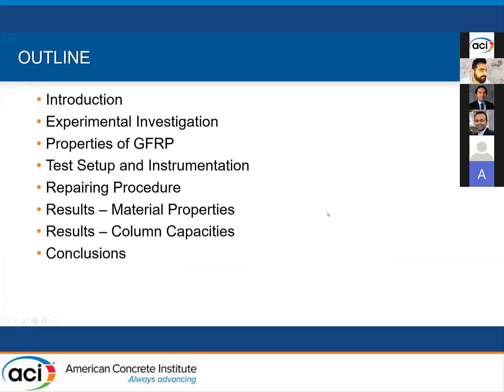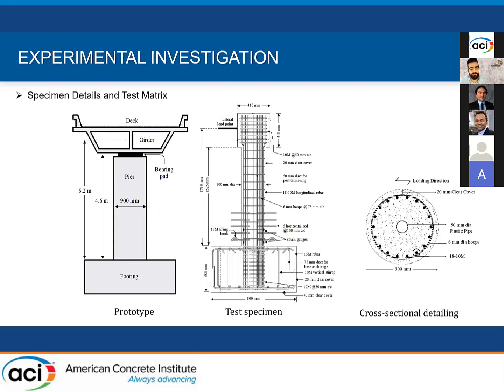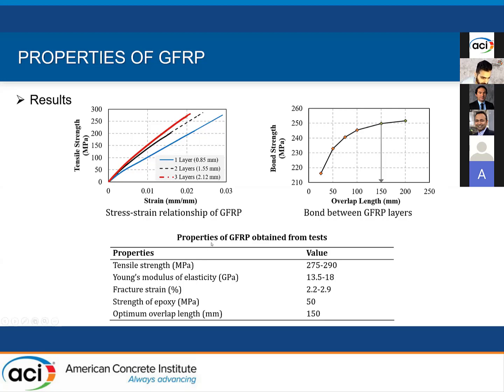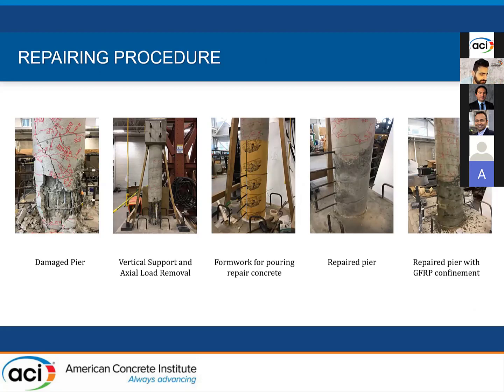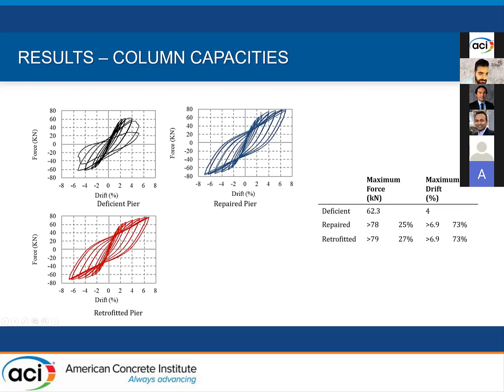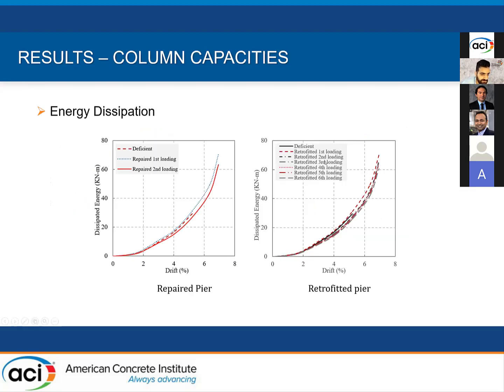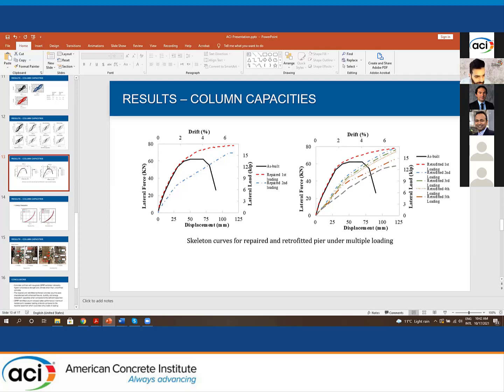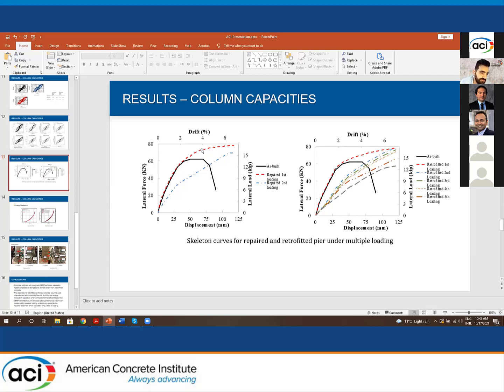Seismic Performance of Retrofitted and Repaired Bridge Column Under Major and Several Aftershocks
Presented By: Saif Aldabagh, University of British Columbia

Description: Glass fiber-reinforced polymer (GFRP) with low tensile strength (hereafter referred to as low-grade GFRP) is a cost-effective alternative to other types of GFRP with higher tensile strength. This paper investigates the prospect of retrofitting deficient and repairing damaged circular concrete columns with low-grade GFRP jackets. Two identical one-third scale models of a seismically deficient prototype bridge pier were constructed and tested under constant axial compression and quasi-static reversed cyclic loading. The first column was tested twice, first under “as-built” condition and second under repaired conditions. The second column was retrofitted prior to testing. The repaired and retrofitted columns were characterized with enhanced flexural, ductility, and energy dissipation capacities when compared to the deficient column; and were stable up to 6.9% drift. The applicability of the provisions of the Seismic Retrofitting Manual for Highway Structures of the Federal Highway Administration to low-grade GFRP retrofit was assessed.